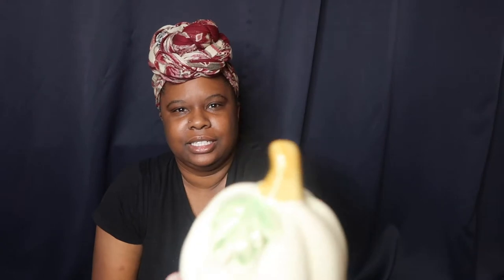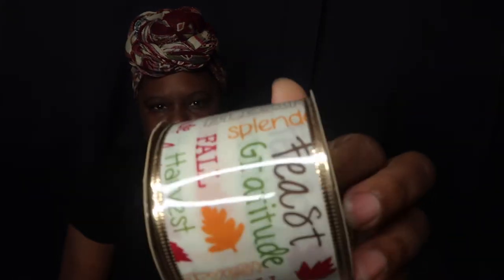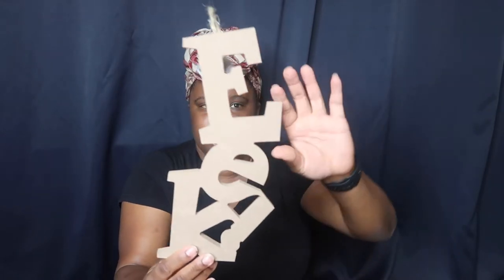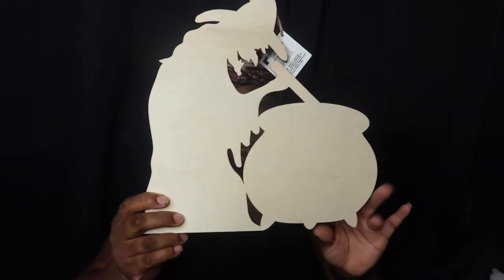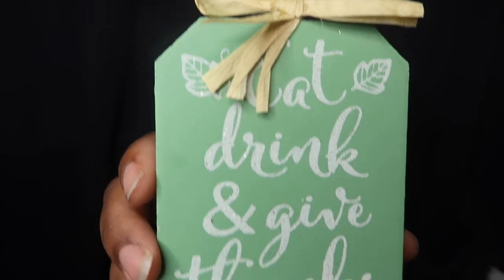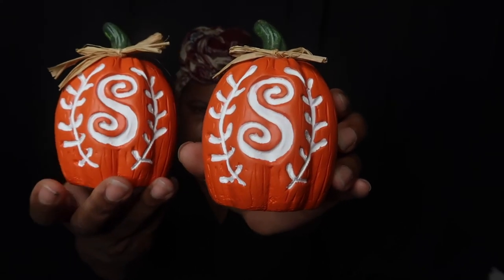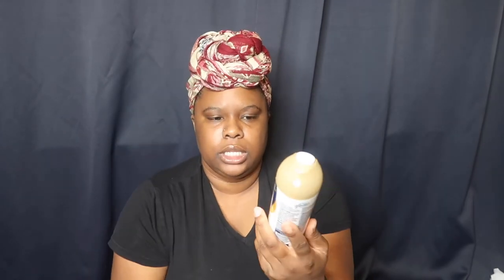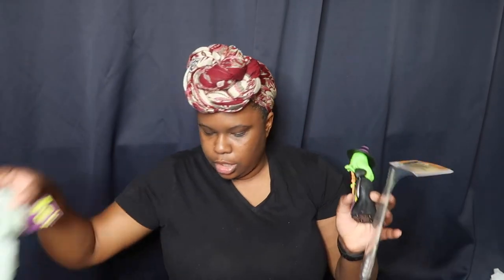NEW 🍁 FALL HAUL 2020 🍂 DOLLAR TREE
Hello everybody so I went to Dollar Tree and got some good finds. Dollar tree  really step up with seasonal decorations. Go grab some before they are all gone. I hope you all enjoy the video.

Want to
Follow Cli'Vesha